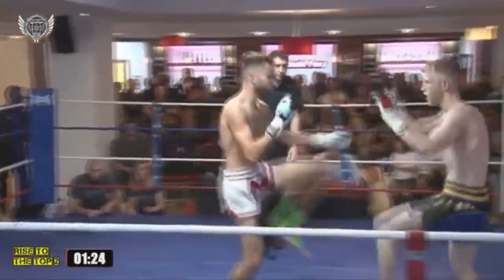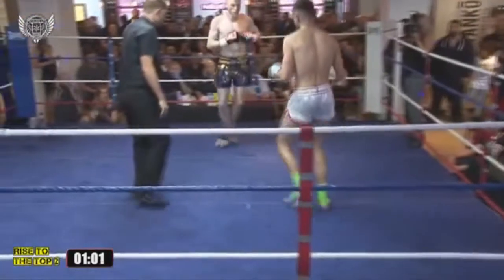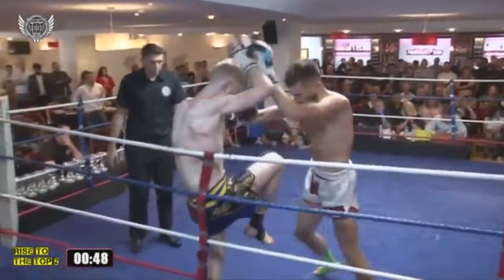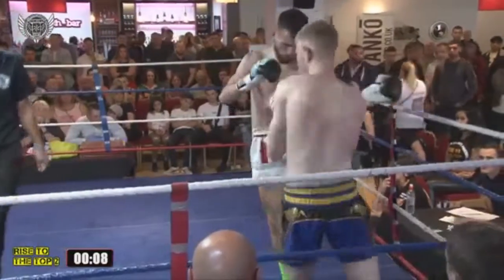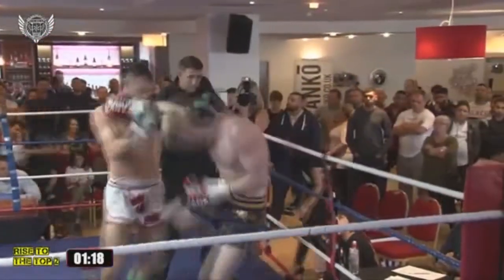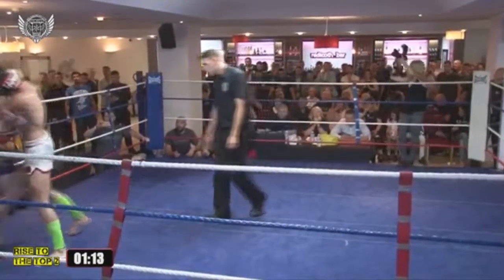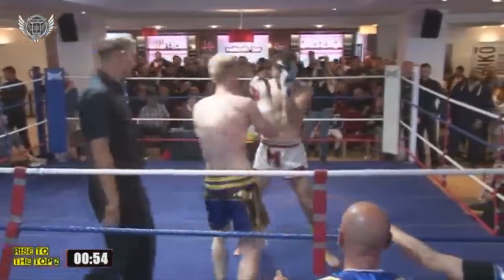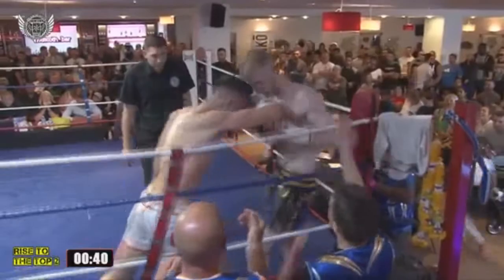Muay Thai - Whitehead -V- Key - Rise To The Top